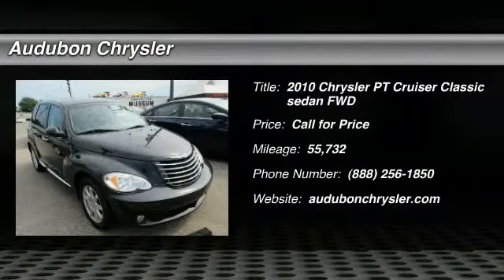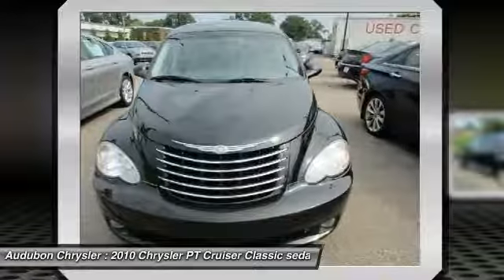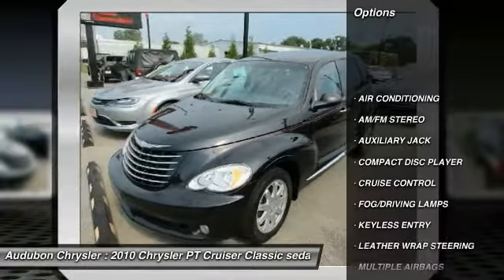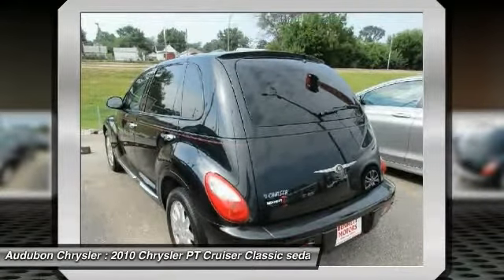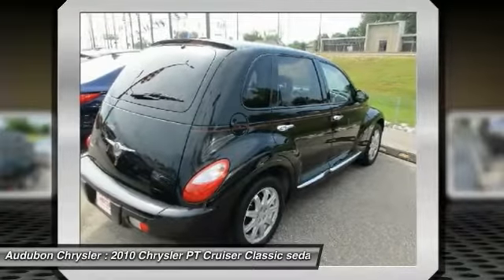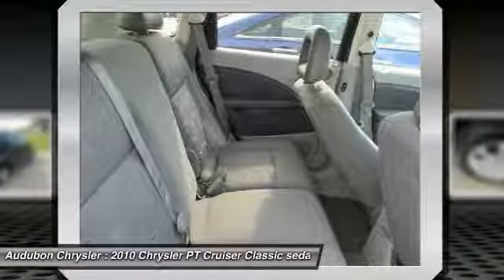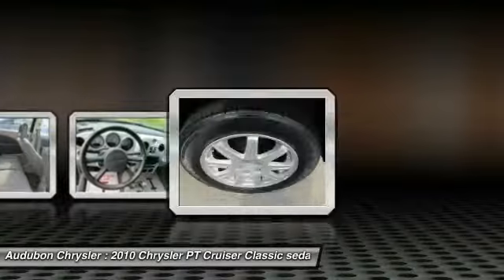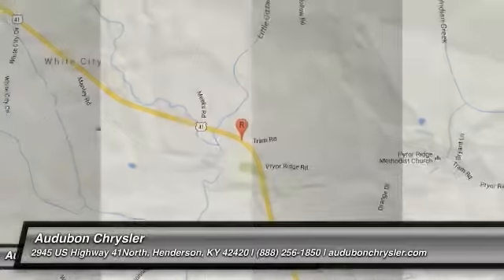2010 Chrysler PT Cruiser Classic Henderson,Evansville,Mt Vernon,Owensboro,Newburgh P17123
2010 Chrysler PT Cruiser Classic 4dr Wgn

Audubon Chrysler
2945 US Highway 41North

AUDUBON CHRYSLER, PROUDLY SERVING HENDERSON, EVANSVILLE, MT VERNON, OWENSBORO, NEWBURGH, AND SURROUNDING KENTUCKY LOCATIONS THIS BLACK 2010 Chrysler PT CRUISER CLASSIC IS EQUIPPED WITH A 4 Cylinder Engine 2.4L/148, AUTOMATIC TRANSMISSION, AND RECEIVES AN ESTIMATED 19 City/24 Hwy MPG. CONTACT AUDUBON CHRYSLER TO SCHEDULE A TEST DRIVE AND TAKE THIS 2010 Chrysler PT CRUISER CLASSIC HOME TODAY, OR VISIT OUR SHOWROOM CONVENIENTLY LOCATED AT 2945 US HIGHWAY 41 N HENDERSON KENTUCKY 42420. -Only 55,661 miles which is low for a 2010 ! This model has many valuable options -Satellite Radio -Aux. Audio Input -Fog Lights -Front Wheel Drive -Security System -Power Locks -Keyless Entry -Power Windows -Cruise Control -Leather Steering Wheel Automatic Transmission -Tire Pressure Monitors On top of that, it has many safety features NHTSA 5 Star Crash Rating! -Traction Control Call to confirm availability and schedule a no-obligation test drive! We are located at 2945 US 41 N, Henderson, KY 42420.